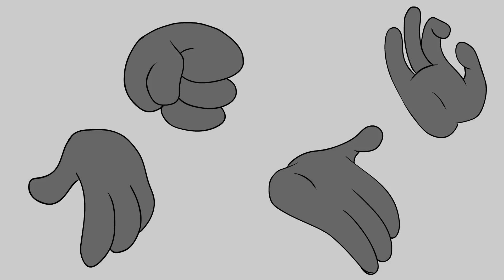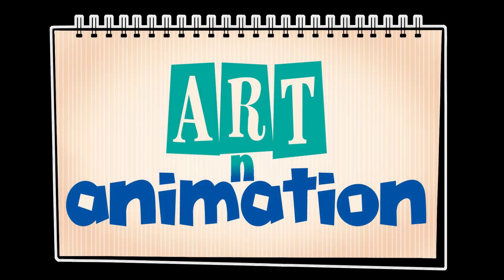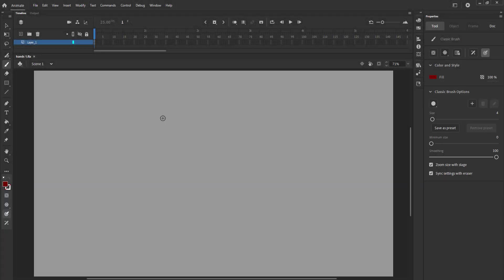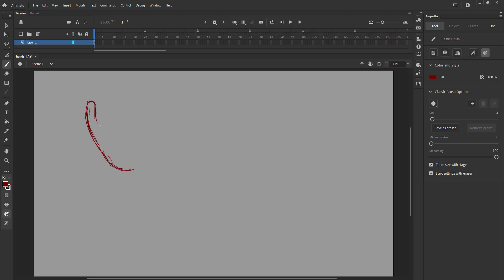Adobe Animate Tutorial - Drawing Hands Part-1